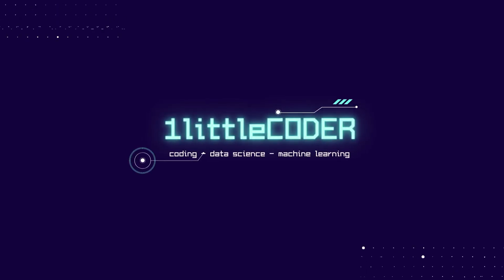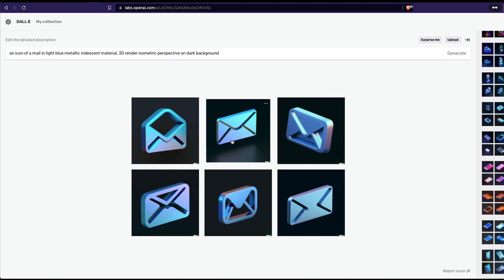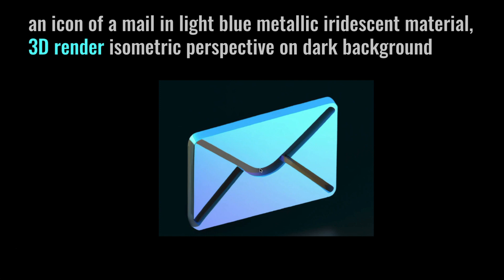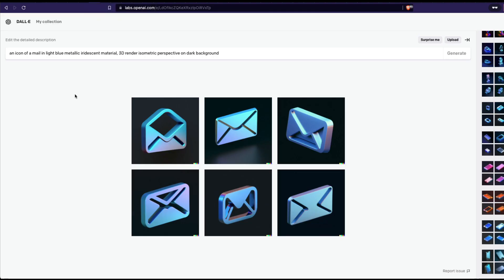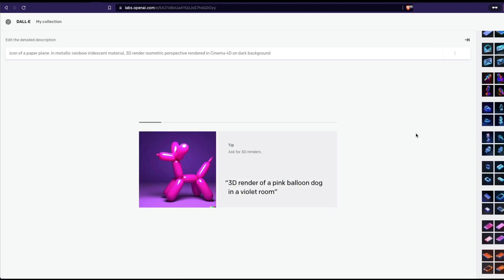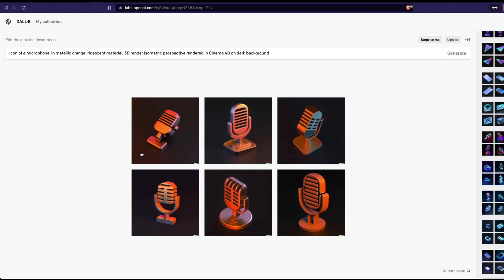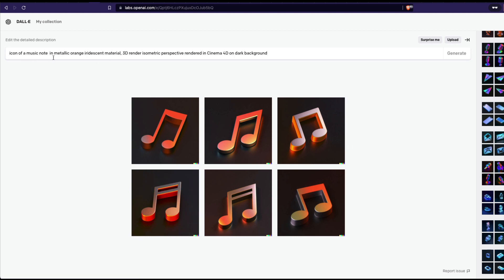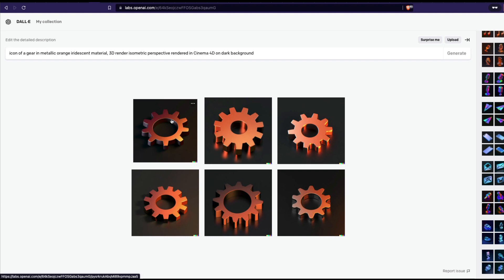OpenAI DALL-E-2 designed these UI Icons | DALLE2 Tutorials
I was mindblown to know that OpenAI DALLE2 could be used to design UI Icons. This tutorial teaches you how to use OpenAI Dall-e-2 to design 3D Rendered UI Icons.